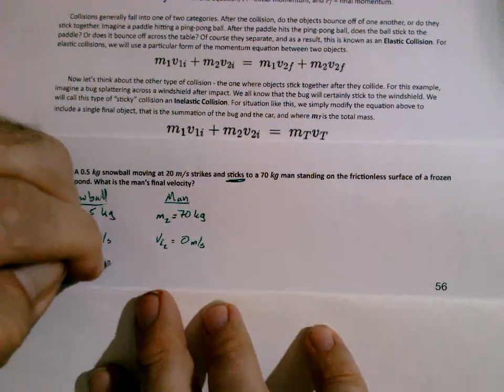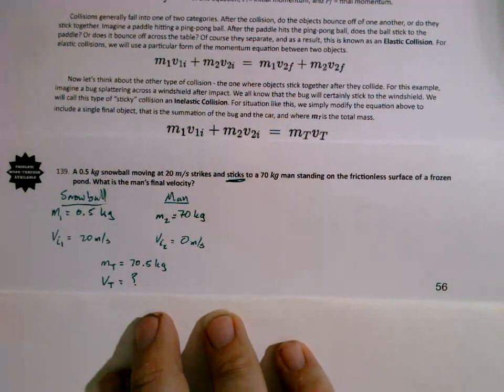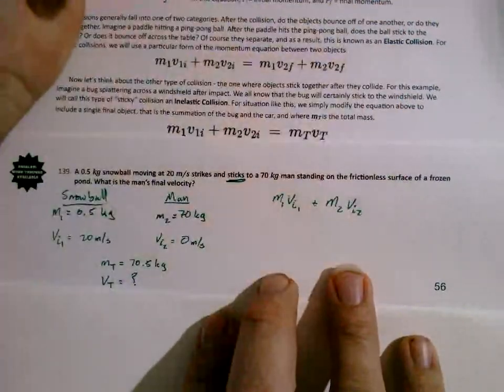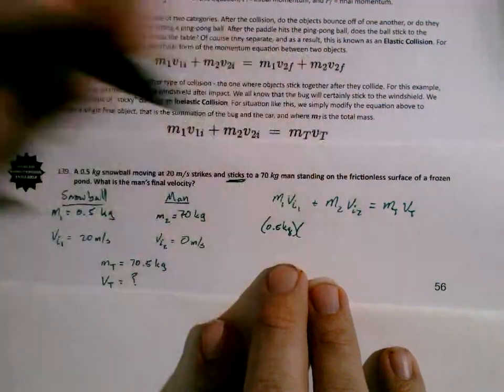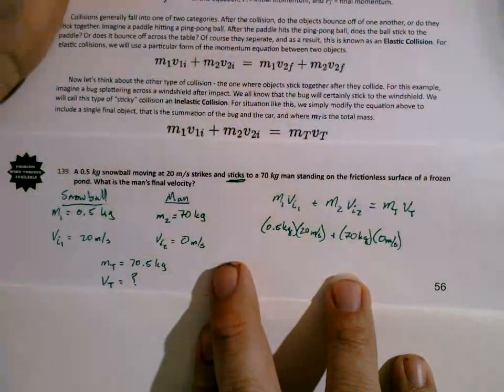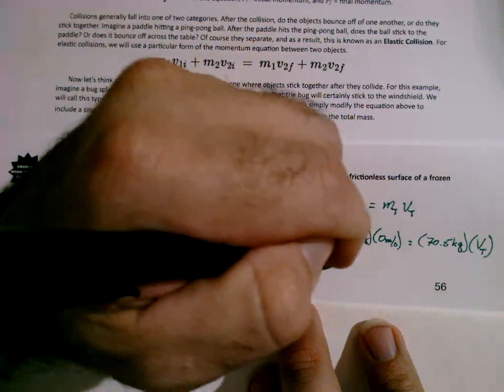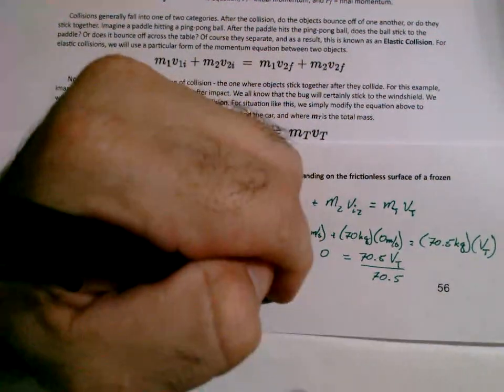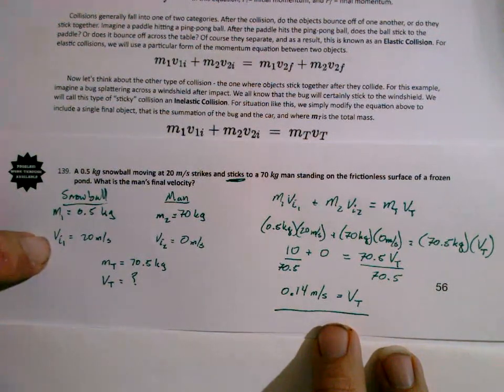Lesson 4.4: Simple Collision Calculations #139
Unit 4: Momentum
     Lesson 4.4: Simple Collision Calculations
          Video Work-Through for Problem #139